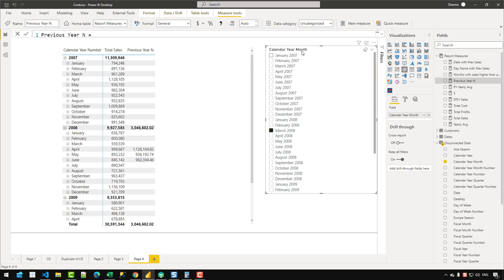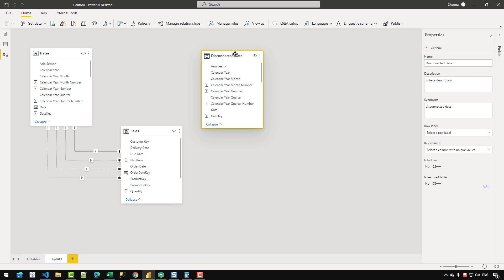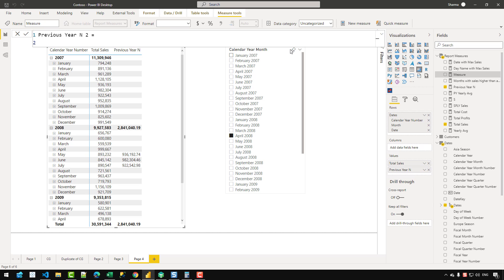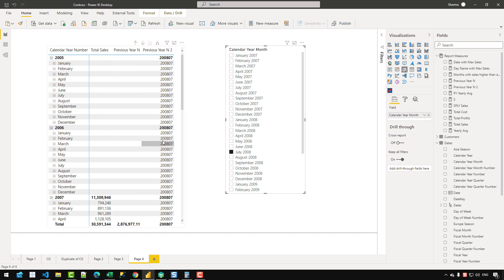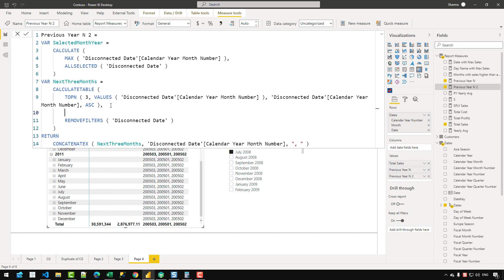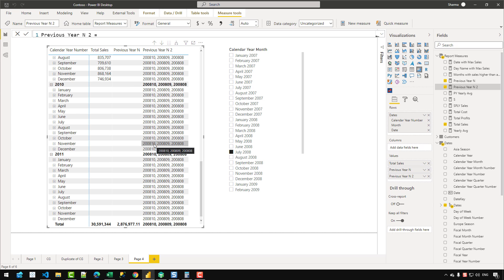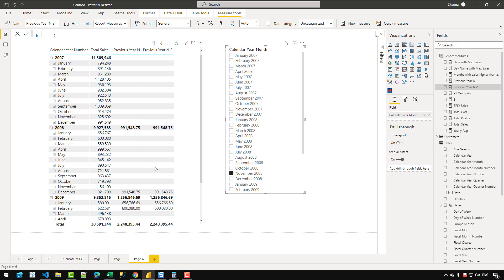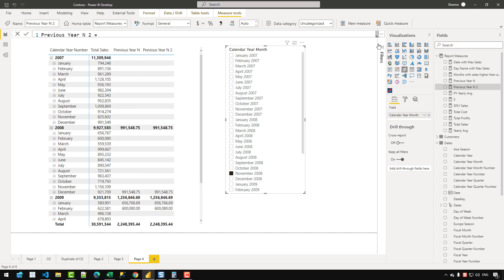Show Previous Year's Months in Current Year with DAX | DAX TREATAS Function in Power BI